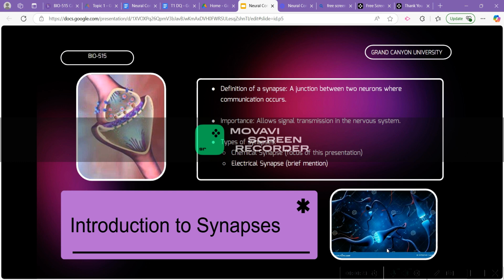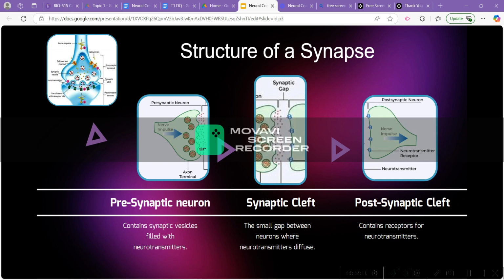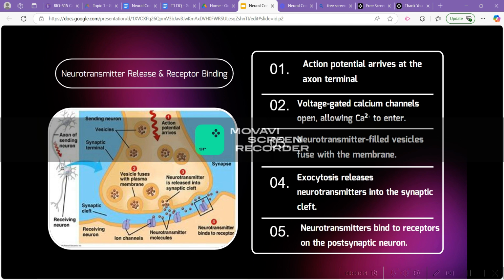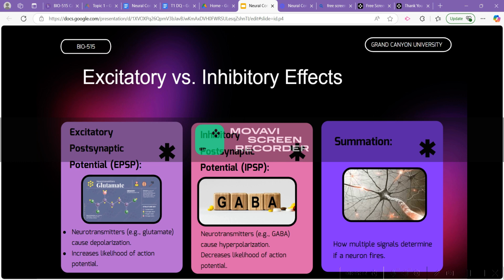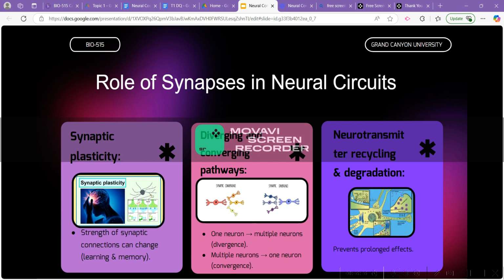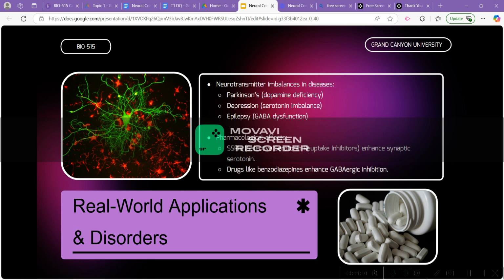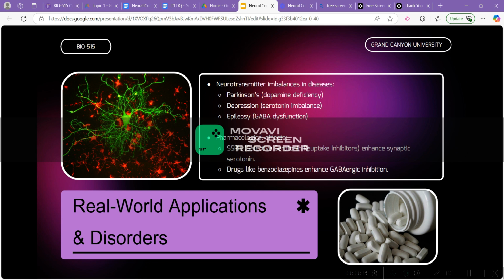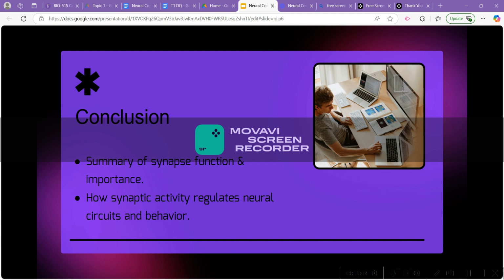Neural Communication Project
Presentation created for BIO-515 class